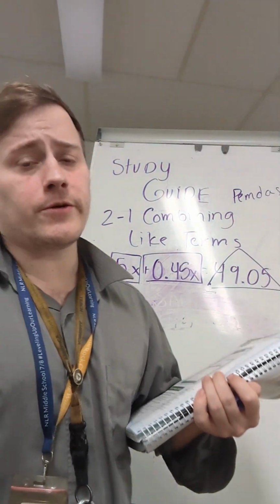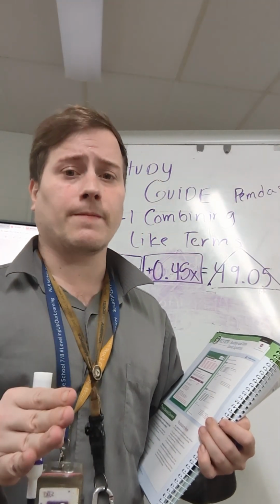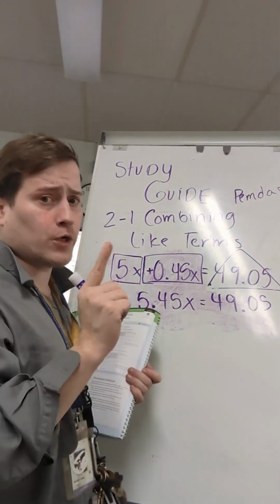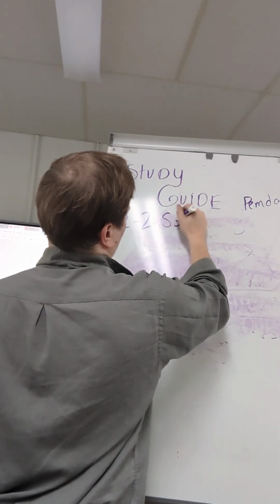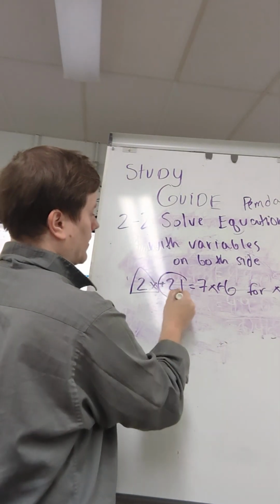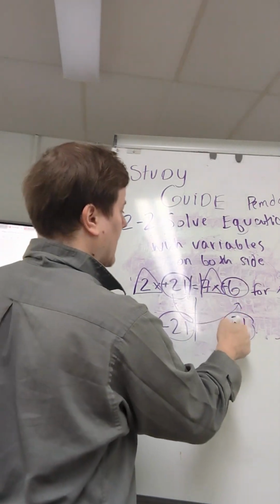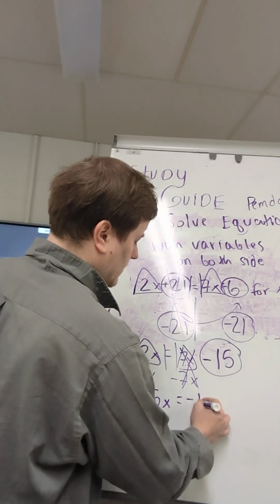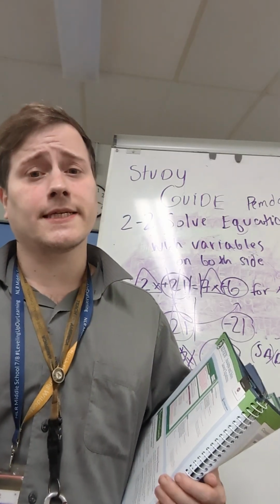Studying for topic 2 test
combining like terms and variables on both sides